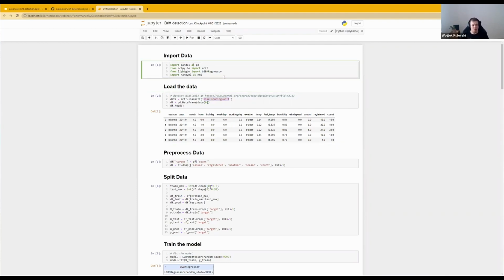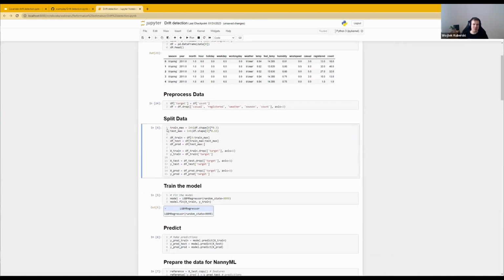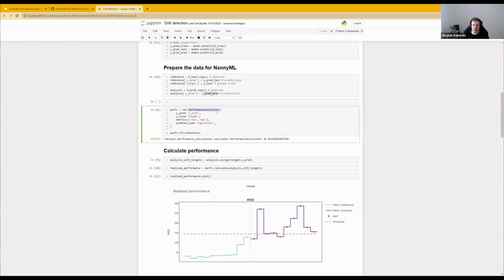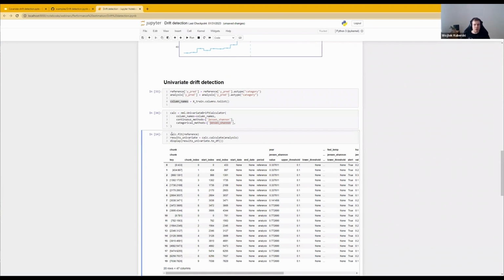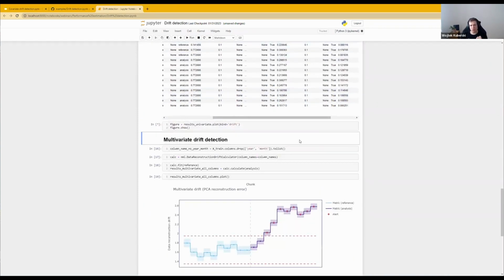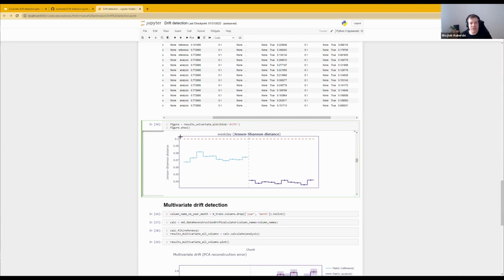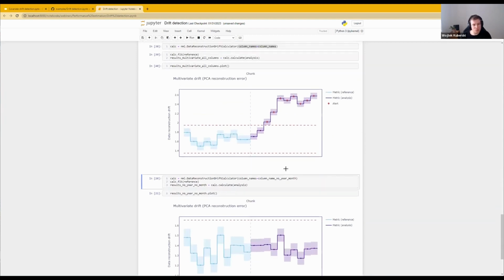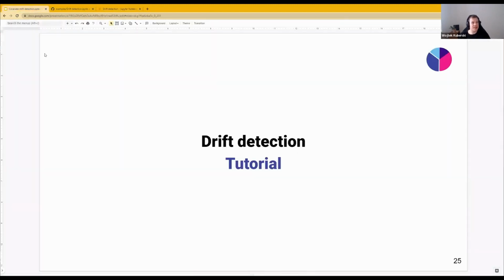How to Detect Data Drift? Bike Sharing Example in Jupyter Notebook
In this video, Wojtek will demonstrate the significance of data drift detection as a crucial element in monitoring machine learning models in production. He will use a Jupyter Notebook to showcase a real-life example of data drift in the Bike Sharing Demand Dataset.

This video is a snippet from our 'How to detect drift and resolve issues in you Machine Learning models?' webinar.